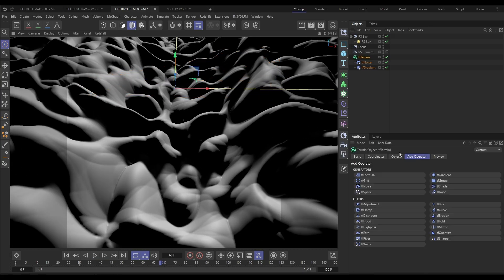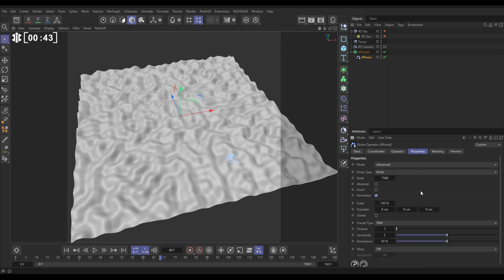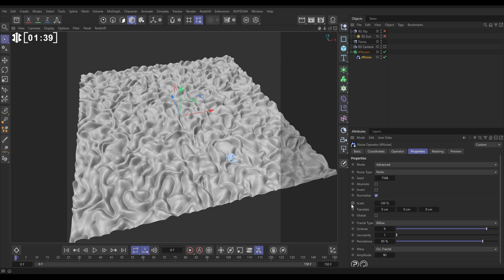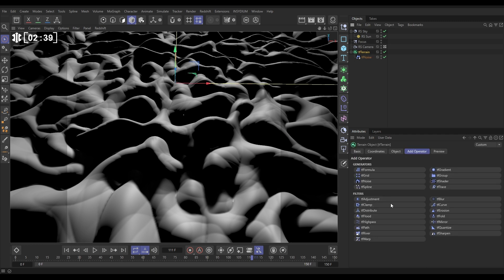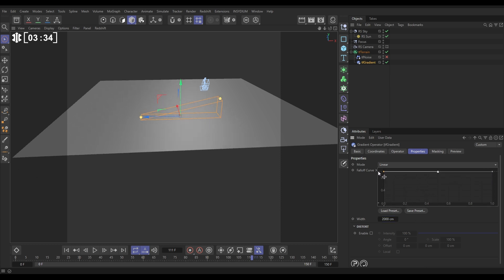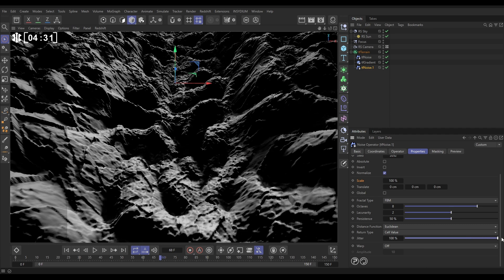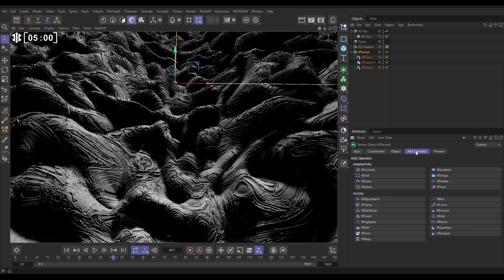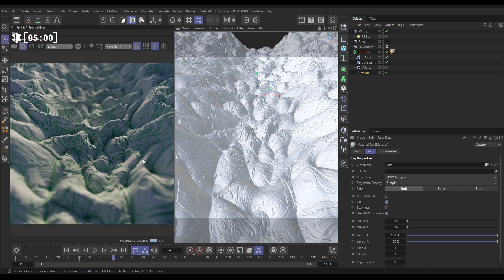Top Tip Tuesday - Terrain Flow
This week’s Top Tip Tuesday highlights the incredible TerraformFX. An animating, rolling landscape is generated, using the tfNoise operator. The advanced noise options are explained and then used to create undulations with high-detail furrows. The landscape is then shaped into a frame-fitting trough, using a tfGradient operator.